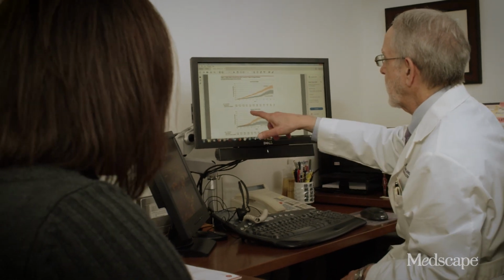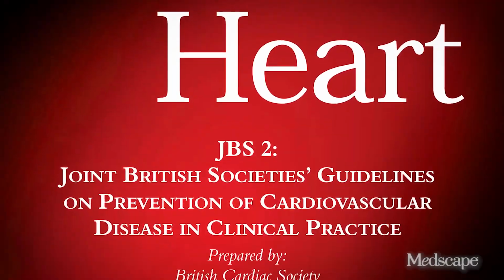MedscapeTV • Hidden Measures: Uncovering Cardiovascular Risk - Episode 1: Not There Yet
For more than two decades, specialists have well understood the importance of assessing patient risk for atherosclerotic cardiovascular disease, but researchers in the preventive medicine field still have far to go in pinpointing optimal criteria for determining that risk. Using guidelines and risk calculators, physicians are able to identify where a patient's risk falls on risk-stratification scales.

Despite that, experts say that more insight is needed to inform treatment decisions and weigh pharmacologic therapies against lifestyle intervention. Indeed, patients identified as having event risk below 7.5% account for nearly a quarter of all deaths from cardiovascular disease. It's clear that additional determinants are needed to discover hidden risk factors in cardiovascular disease that go beyond traditional measurements such as age, sex, cholesterol, blood pressure, diabetes, and smoking.

Researchers and physicians from Northwestern University Feinberg School of Medicine and New York University School of Medicine are pursuing new approaches to determining more accurate risk scores, with the hope of uncovering factors that may reclassify patients and thus redirect treatment decisions.